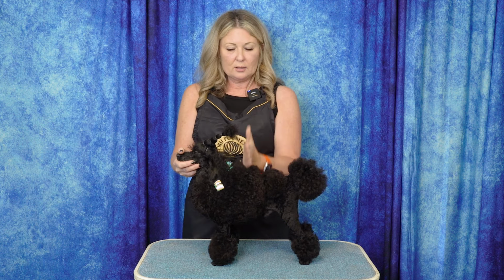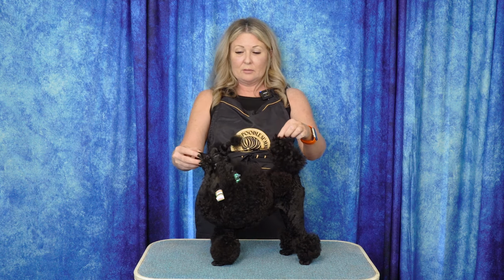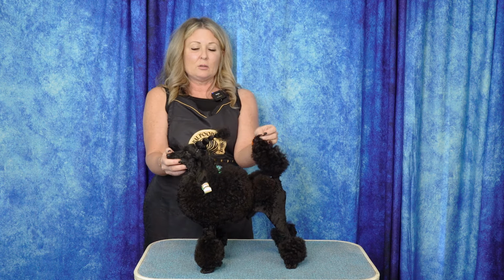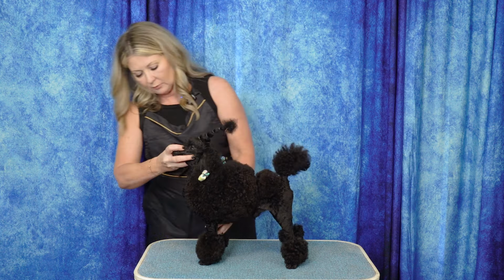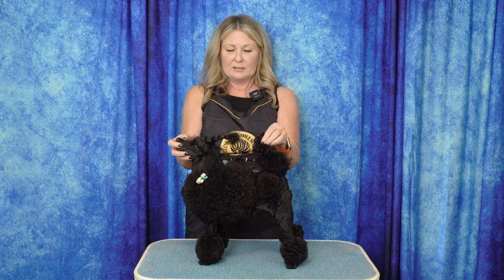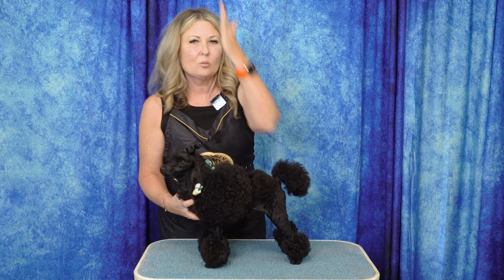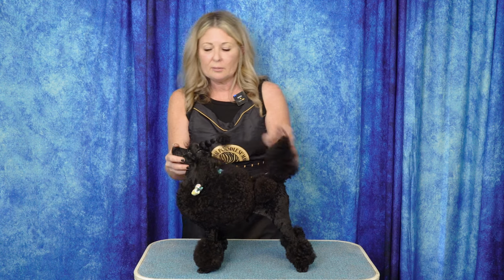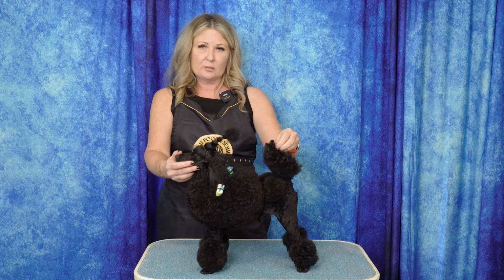Always Know Where The Judge is When Stacking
Trouble stacking your show dog? Not sure where to start? Do the nerves get the best of you and leave you flustered in the heat of competition?

We talk about how the stack is "very involved" for the handler - there's lots to do; hold the head for control yet in a breed-specific manner, have all four legs stacked with the feet in the right direction, hold the tail correctly, create tension in the body... but what should you be prioritizing? If all you can remember is this... we want you to 1) know where the judge is and 2) show them profile! profile! profile!

In today's Free Tutorial Friday, Allison demonstrates how making sure your dog has the proper profile or 'silhouette' for their breed makes the key difference even if that's the only thing you can do. Remember, this is a Poodle; your Saluki, Great Dane, Bulldog, Papillon, or other breed has their own breed-specific stack but this theory still applies.